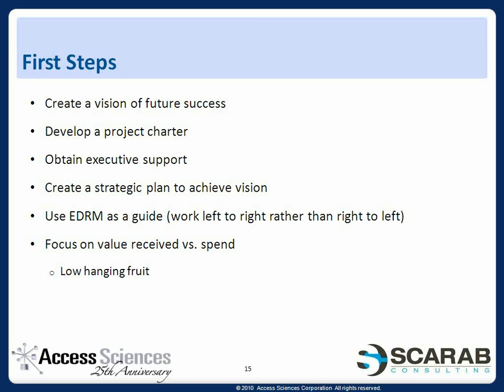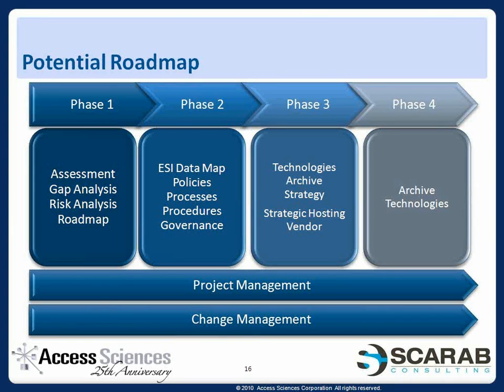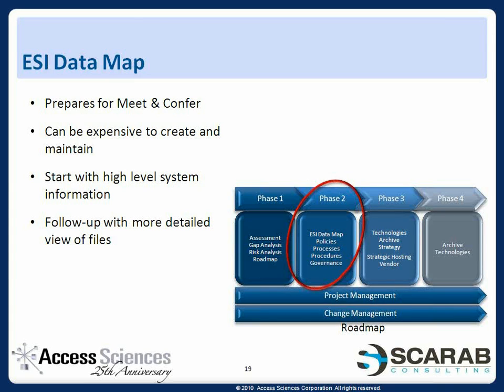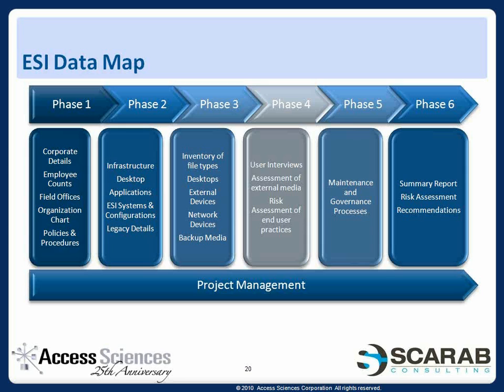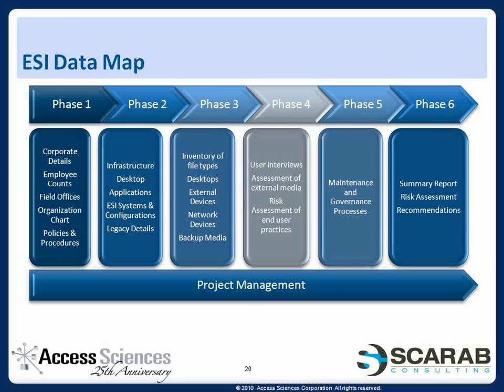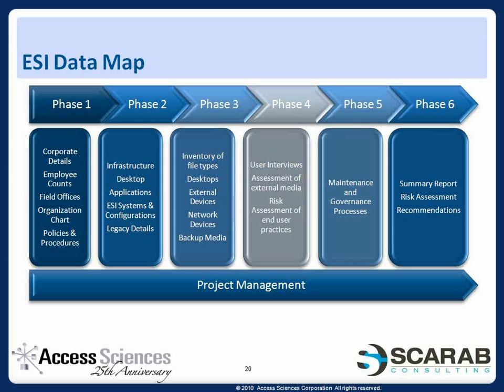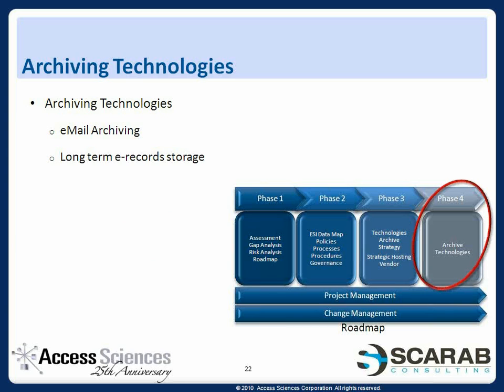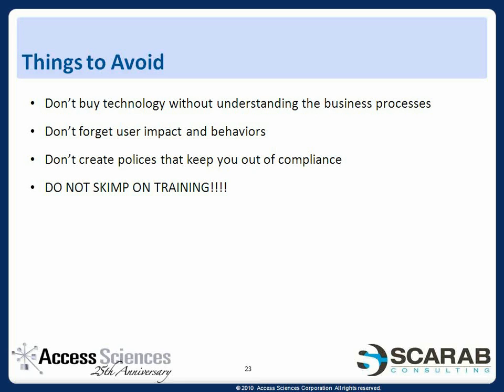Improving Your Discovery Risk Profile_3.avi